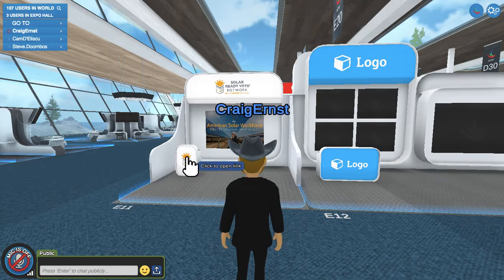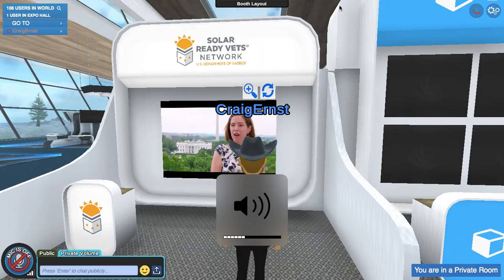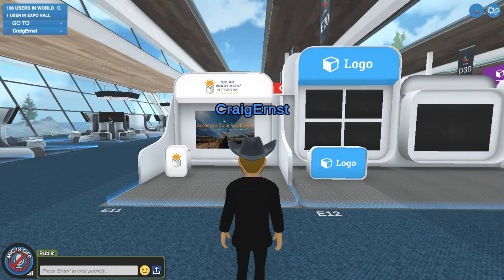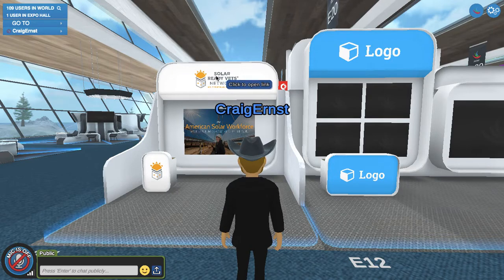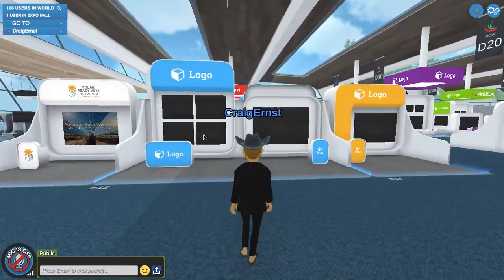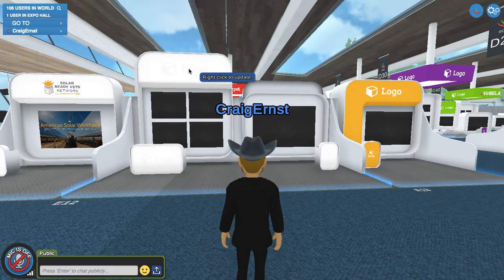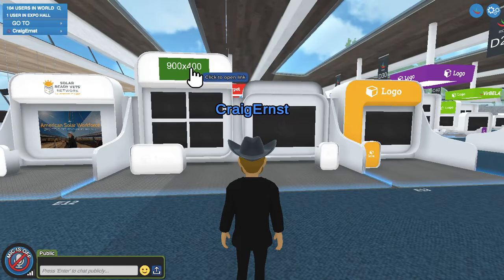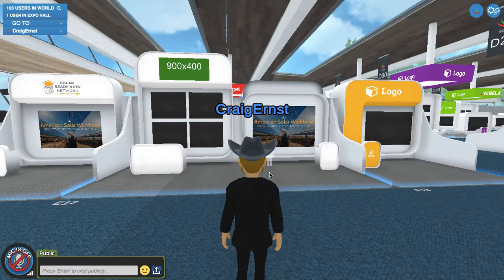(V)OSEC Booth Setup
An overview of virtual booth setup at (V)OSEC.